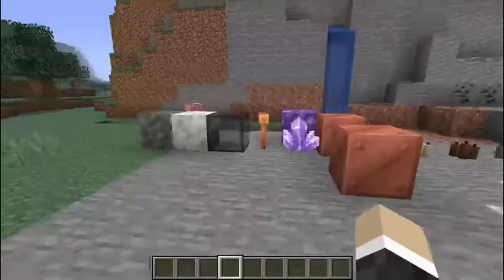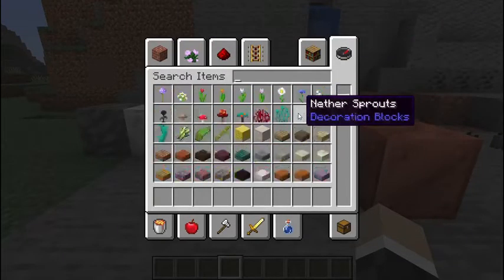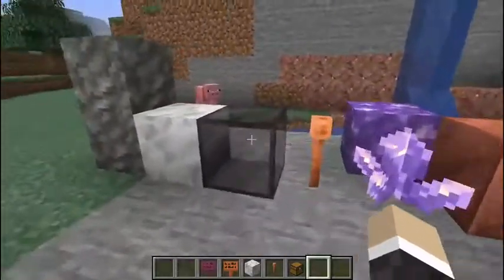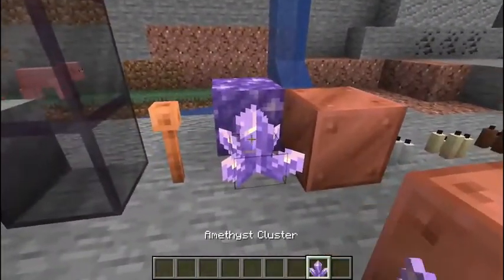Minecraft 1.17 Snapshot first thoughts!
In this video, Isaac experiments with the 1.17 snapshot and builds his first few ideas. He covers everything that looked useful that he found in five minutes.